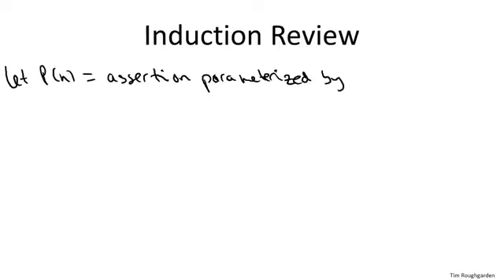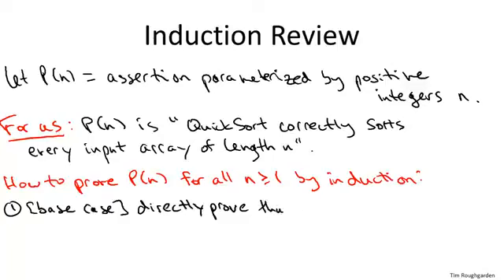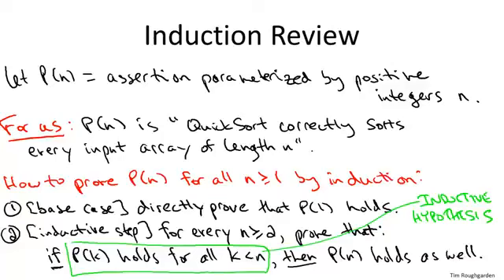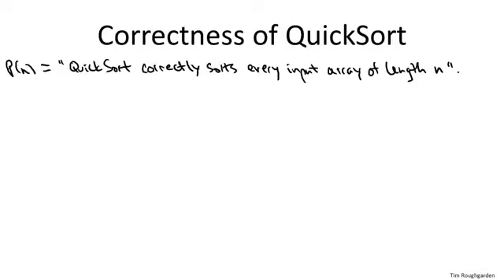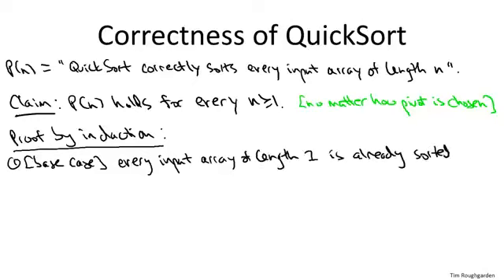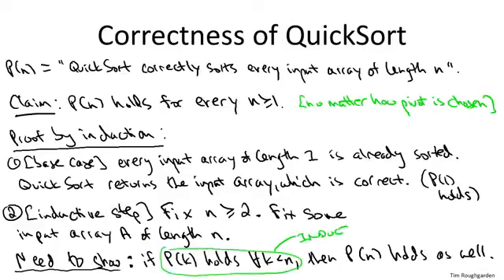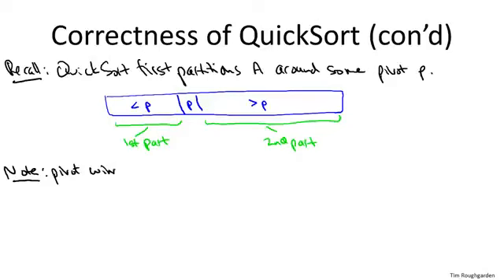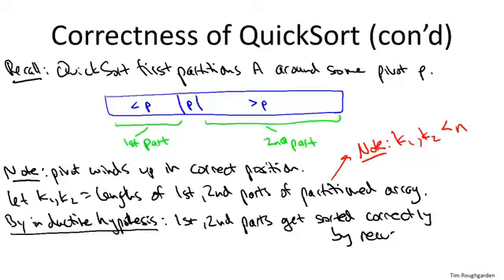5 3 Correctness of Quicksort Review Optional 11 min